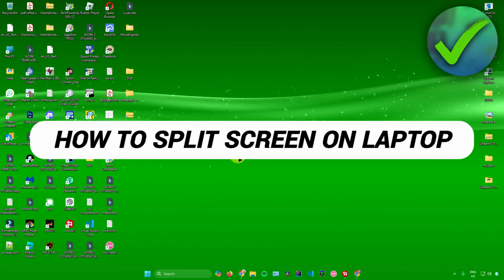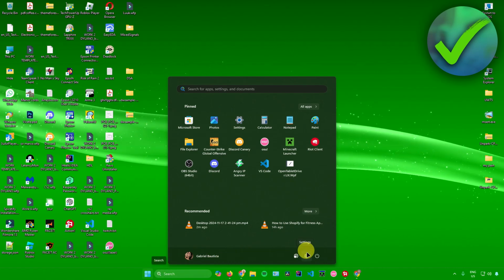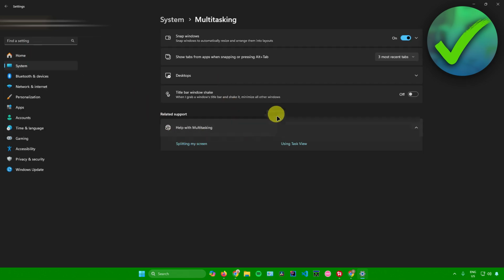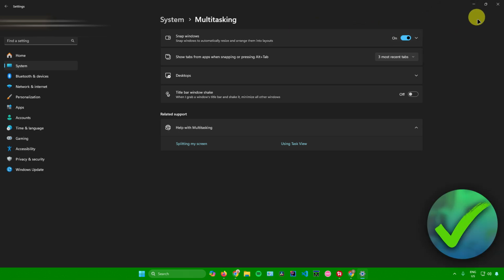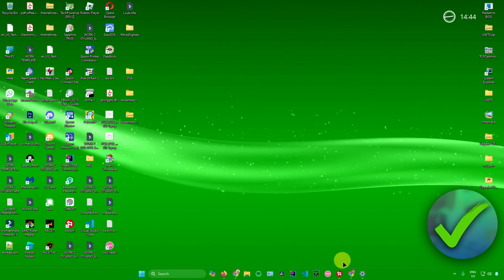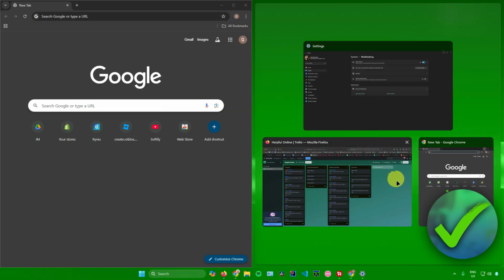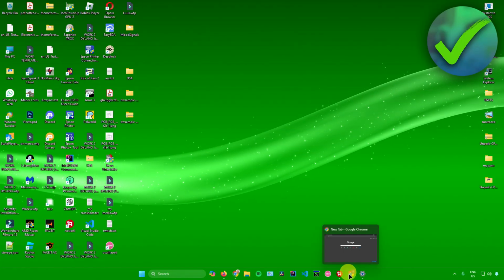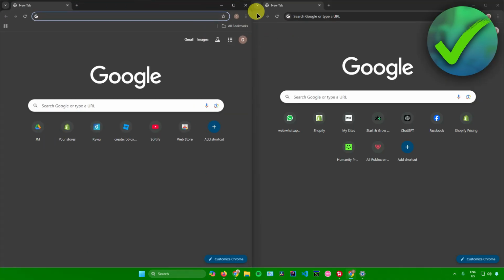How to Split Screen on Laptop (2025)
In this video I show you how to Split Screen on Laptop 2025

Do you want to know how to split screen on windows 10 2025? Then I'll show you how to split screen on windows 11 easily.

This is a step by step Windows 11 tutorial on how to split your screen into two and how to split your screen on windows 10